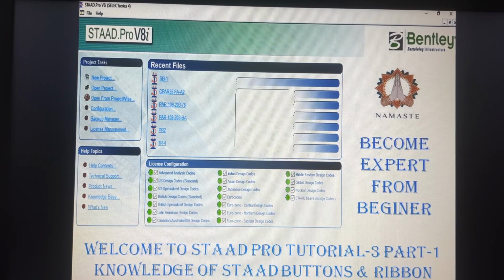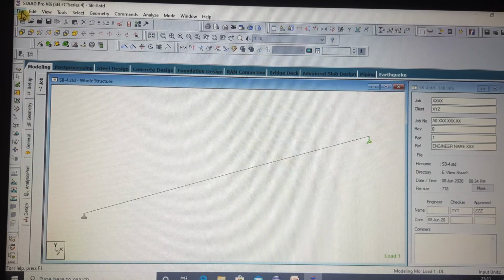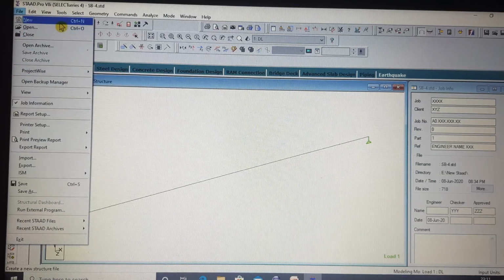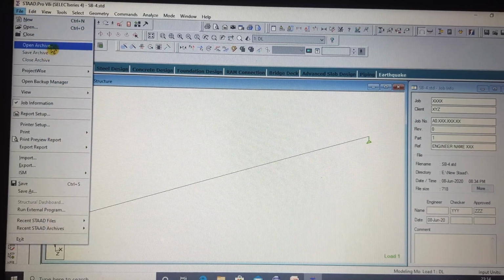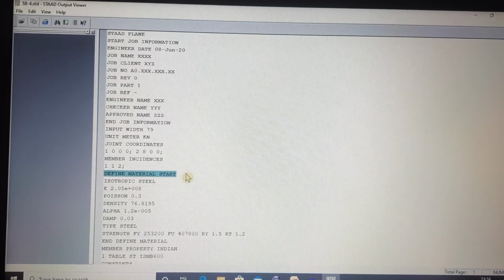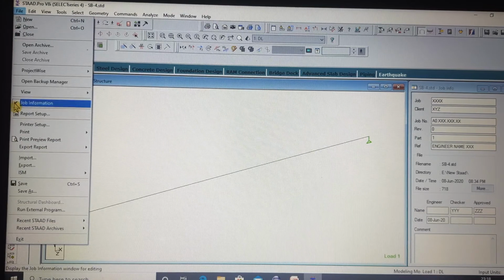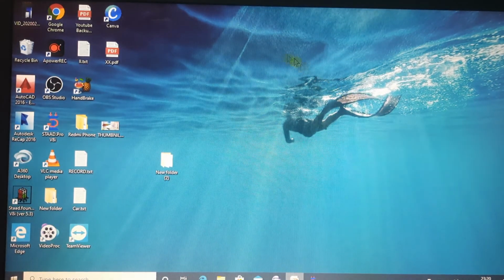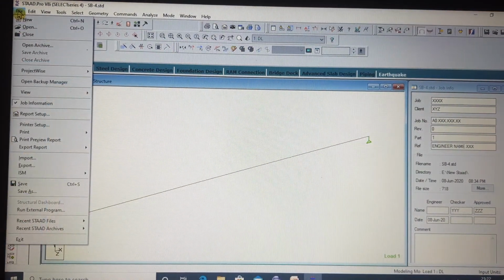STAAD.pro Tutorial for Complete Beginners PART-1 of TUTORIAL-3.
Hello Friends This is Part-1 of Tutorial-3 series of tutorial for
learning staad.pro. I have tried to explain functionality of each
button and ribbon of staad in these tutorial series. Please follow
each tutorial because these are small tutorial so you need to follow
each tutorial to get full idea. And if you like my Tutorial